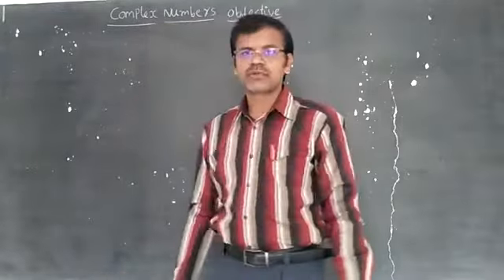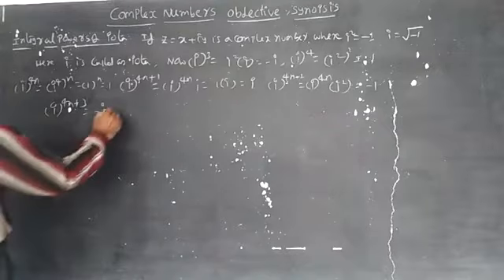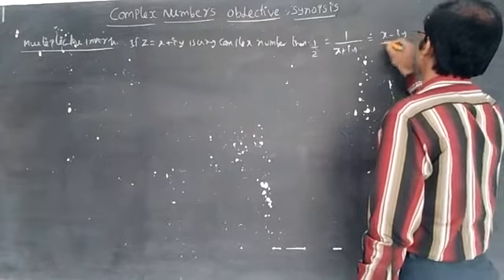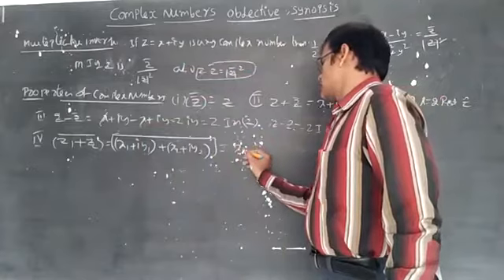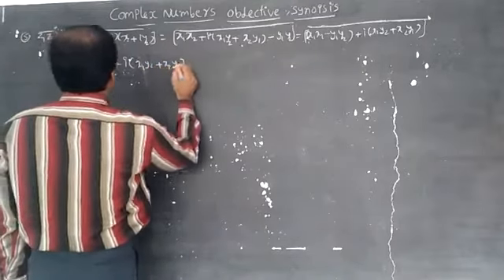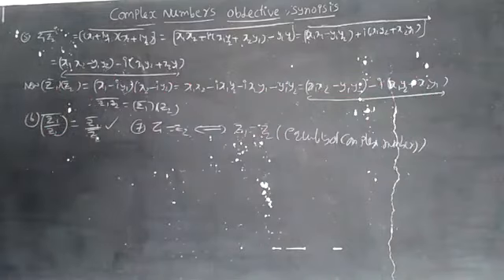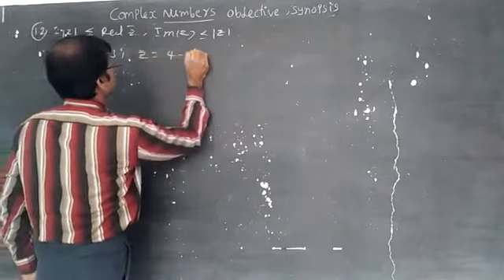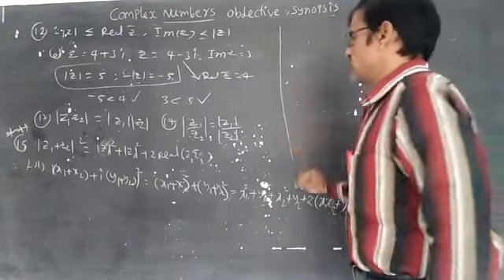Day36 Sr Inter IITJEE complex numbers objective synopsis VID20200915100824